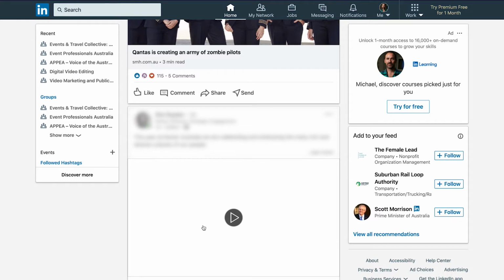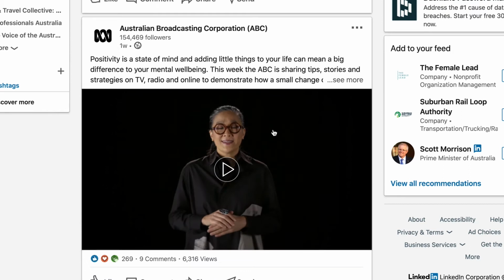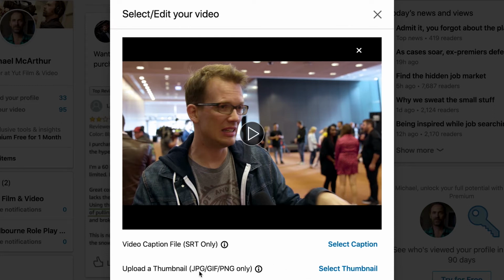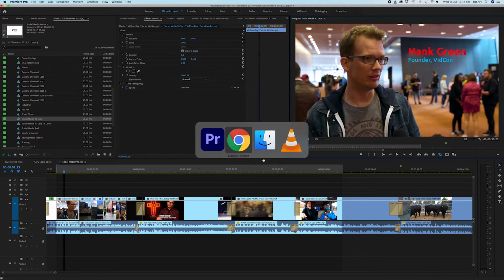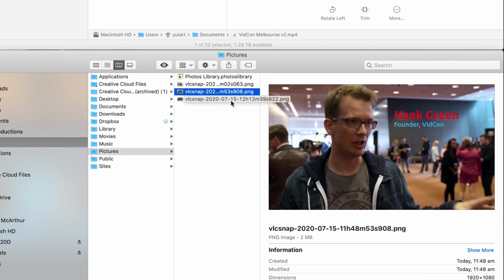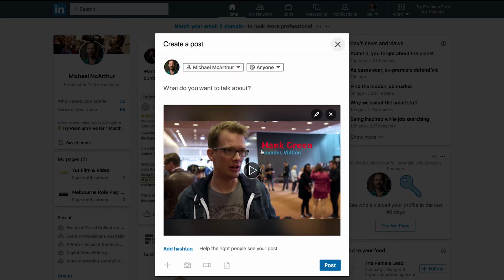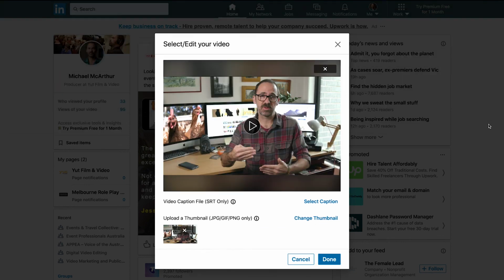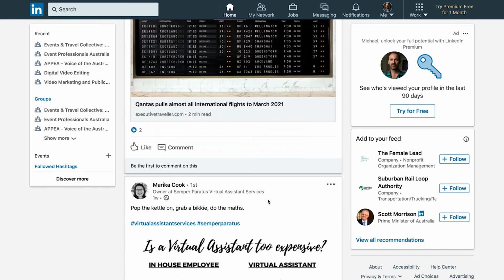Vlog #32: Uploading Video to LinkedIn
To maximise your video's visibility on LinkedIn, you should always upload it directly to the platform, rather than embedding it from elsewhere, select a good representative thumbnail and describe & hashtag it appropriately.

Otherwise it just gets scrolled past in the busy feed.